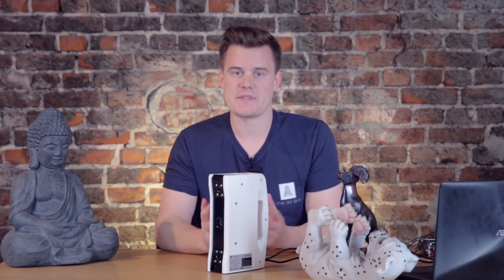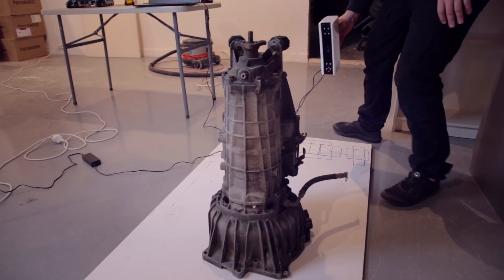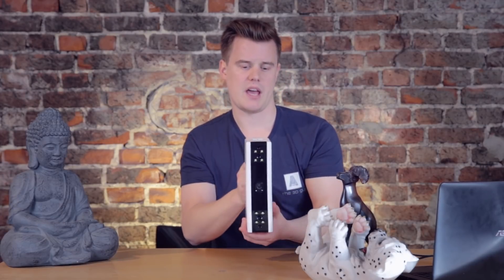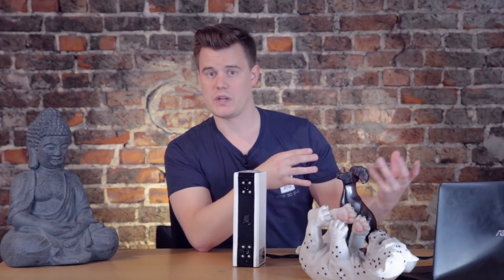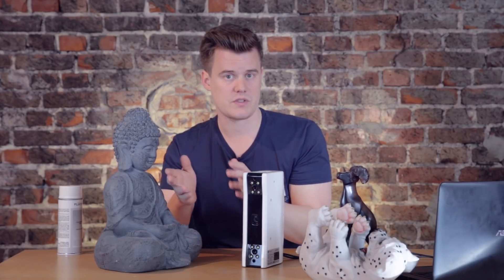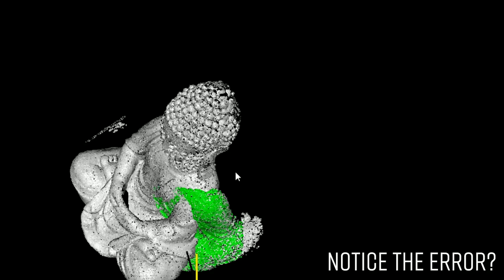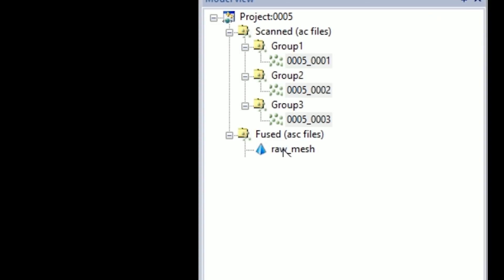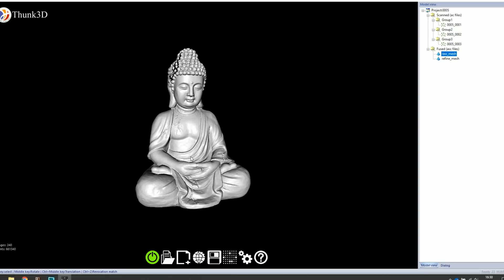Thunk3D Fisher S Handheld 3D Scanner Review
I got my hands on yet another 3D Scanner, this time the Fisher S from Thunk 3D, a handheld pro/Pro-summer 3D scanner for scanning freely and more exact parts.

More models and samples to download will be uploaded here (in the next few days)

For pricing and all that specs,